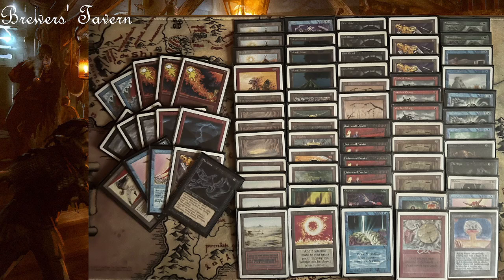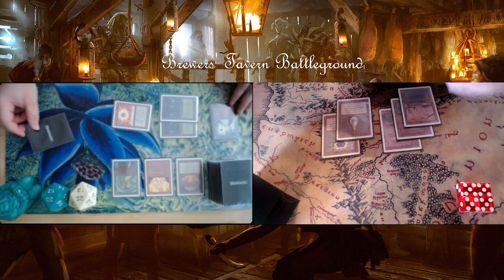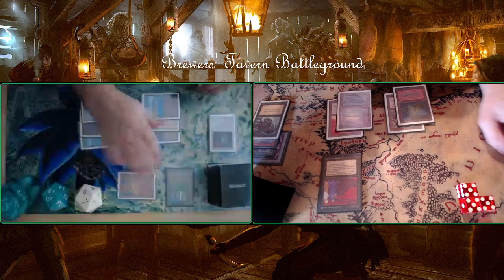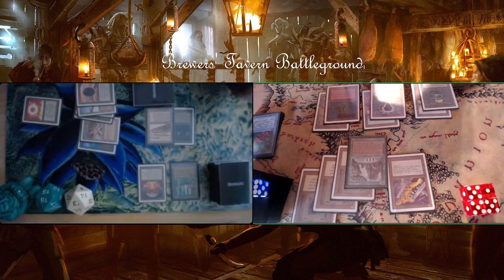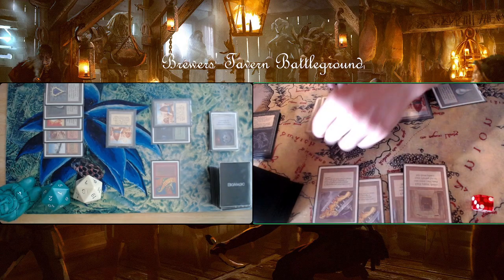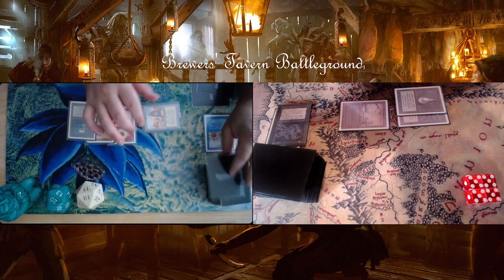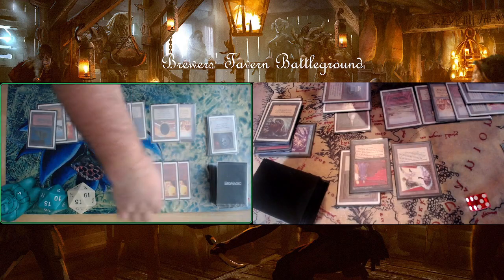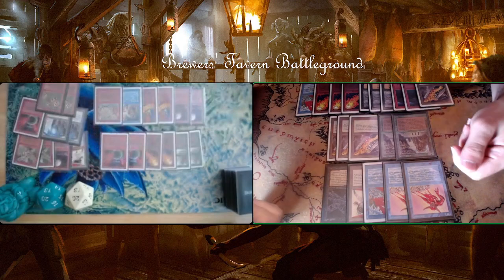Episode 219 - Winding Dreams vs Eurecraw - Brewers' Tavern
This is the 219th episode of our Old School Brews section.